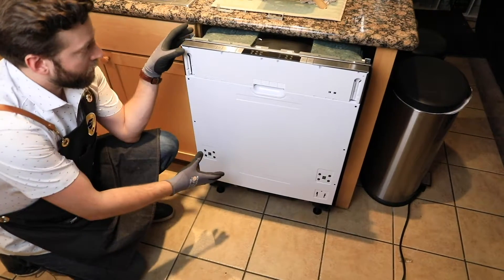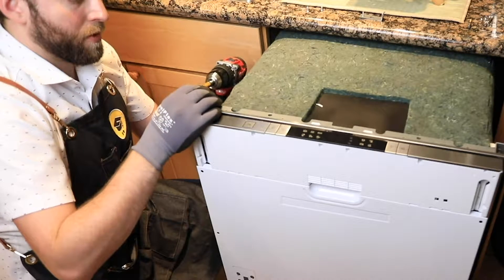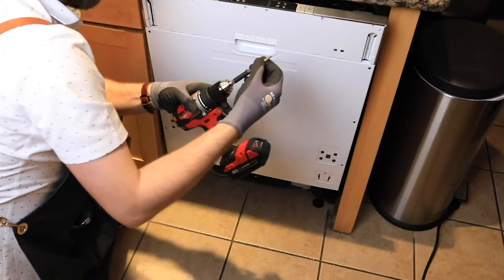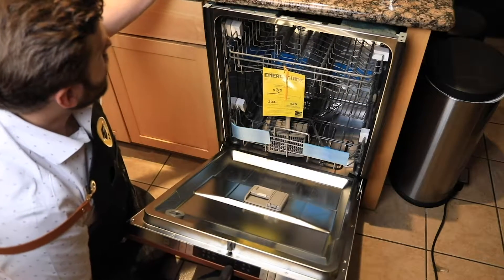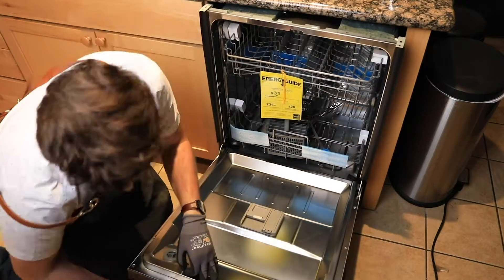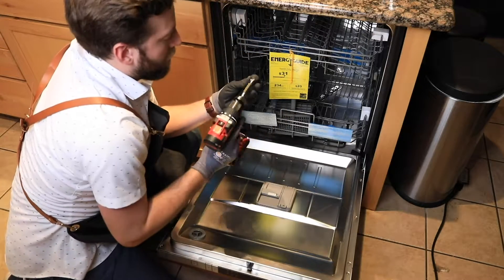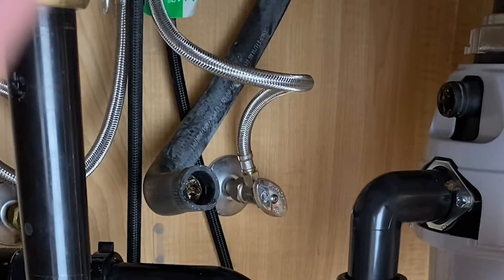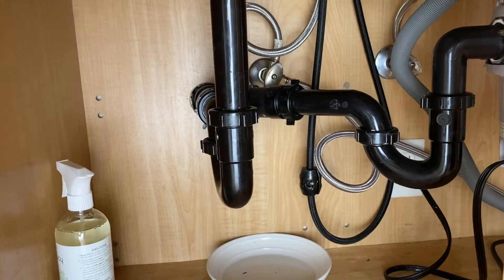How to Install A Dishwasher | Final Steps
In this video series, I'll walk you through the process of removing your existing dishwasher and installing a new one. Learn everything from how to disconnect old water and power lines and reconnect new ones, to how to hardwire your dishwasher. In this particular video of the series, I demonstrate the final steps of installing a dishwasher. Connect your hot water line, power, and attach your designer door. After the installation, run your dishwasher through a heavy cycle and keep an eye on it to make sure all your connections are tight enough and there are no leaks.

0:00 Adding Your Brackets
1:30 Adding Your Door
2:48 Screwing On your Door
4:11 Fixing Gaps
4:40 Secure Your Dishwasher
5:20 Connecting Your Hoses